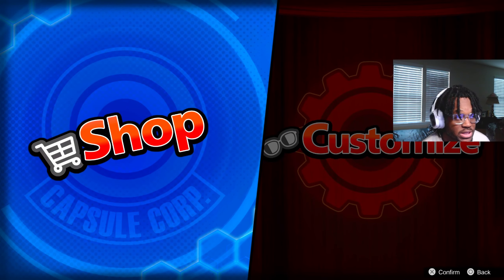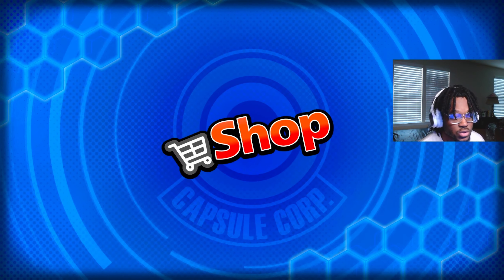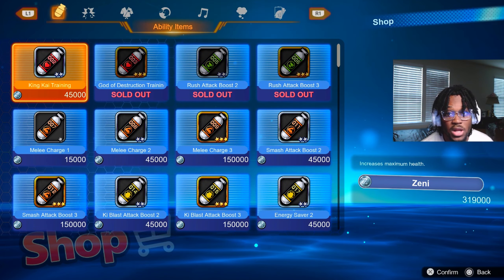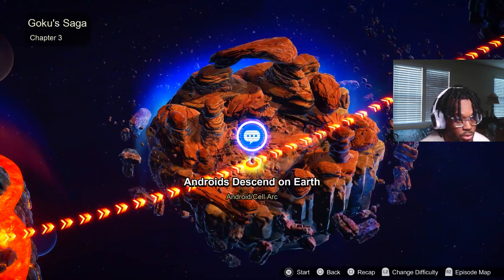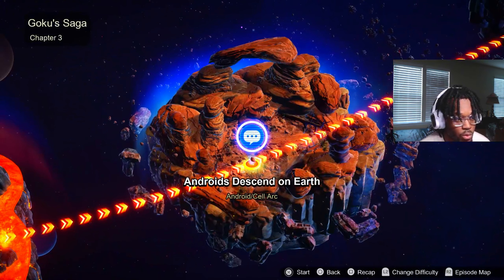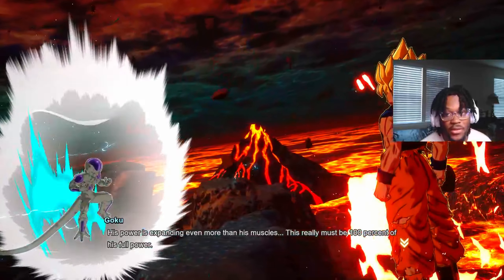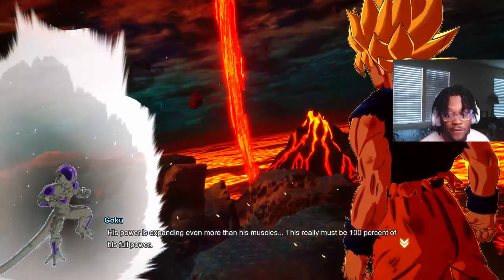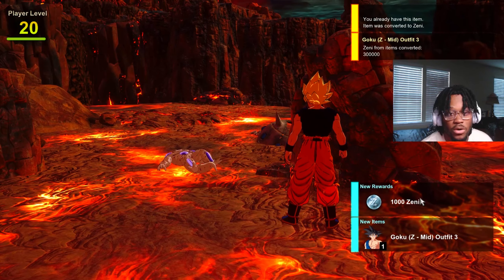INSANE ZENI FARMING METHOD! Get RICH Fast in Dragon Ball Sparking Zero Before It’s PATCHED!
I GO LIVE EVERY DAY ON TWITCH!   / D4IZN

SOCIALS -
@D4IZN ON ALL SOCIALS ✧
Instagram:   / @D4IZN   / d4izn
Twitter:   / @D4IZN   / d4izn